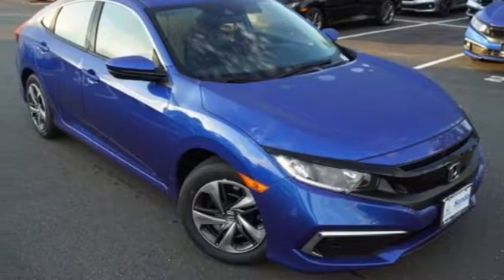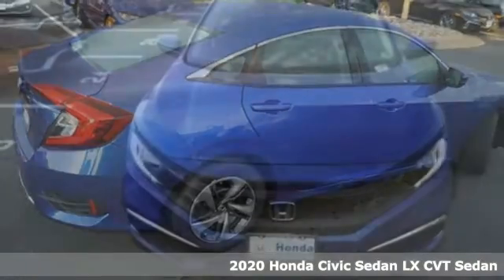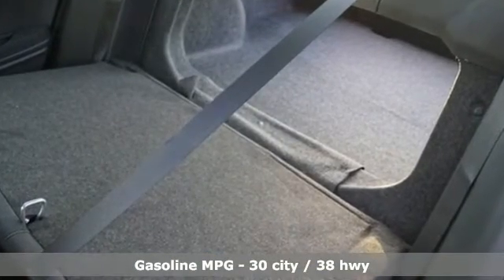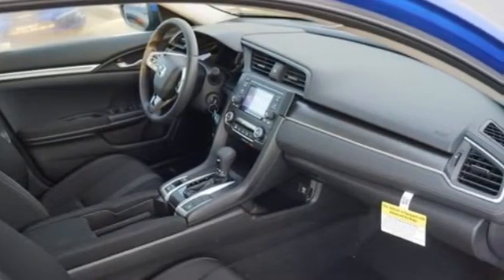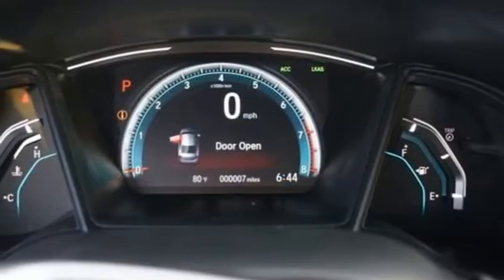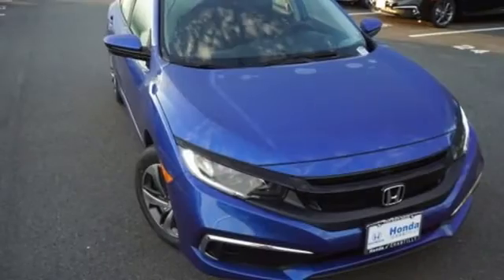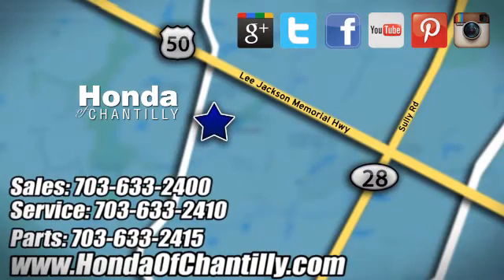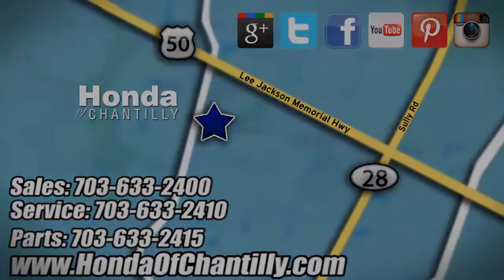New 2020 Honda Civic Washington DC MD Chantilly, DC HCLH565990 - SOLD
Year: 2020
Make: Honda
Model: Civic
Trim: LX
Engine: 2.0L I4 DOHC 16V i-VTEC
Transmission: CVT
Color: Blue
Interior: Black
Stock #: HCLH565990
VIN: 2HGFC2F60LH565990
Aegean Blue Metallic 2020 Honda Civic LX CVT 2.0L I4 DOHC 16V i-VTECbrbrbr30/38 City/Highway MPG We make every effort to provide accurate information but please verify options and price with management before purchasing. All vehicles are subject to prior sale. All financing is subject to approved credit. Dealer installed options are additional. Stock photo colors, options and trim levels may vary. Not responsible for typographical errors. Published price subject to change without notice to correct errors and omissions or in the event of inventory fluctuations. Vehicles may be in transit to dealer. Vehicle photos may not match exact vehicle. Please call to confirm availability status. All prices exclude taxes, title, license, and a $899 documentation fee. Model tested with standard side airbags (SAB). Government 5-Star Safety Ratings are part of the National Highway Traffic Safety Administration (NHTSA). New Car Assessment Program **Based on model year EPA mileage ratings. Use for comparison purposes only. Your mileage will vary depending on driving conditions, how you drive and maintain your vehicle, battery pack age/condition, and other factors.

Address:
4175 Stonecroft Boulevard